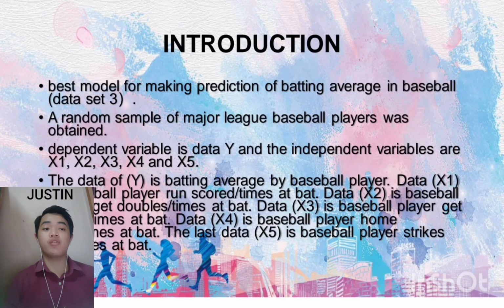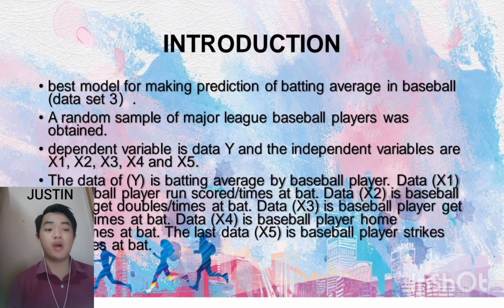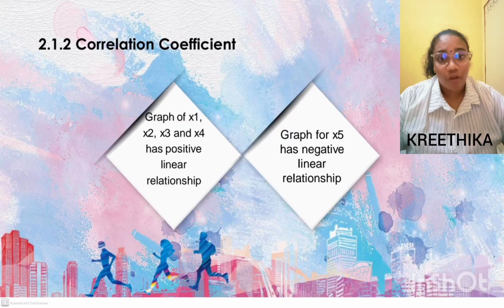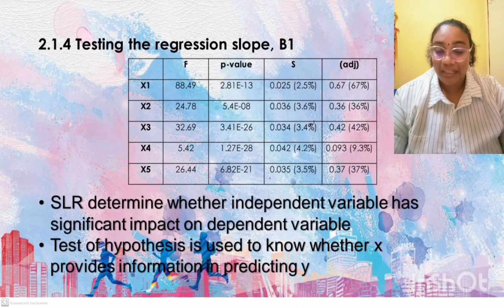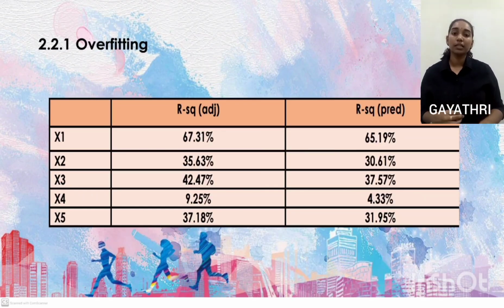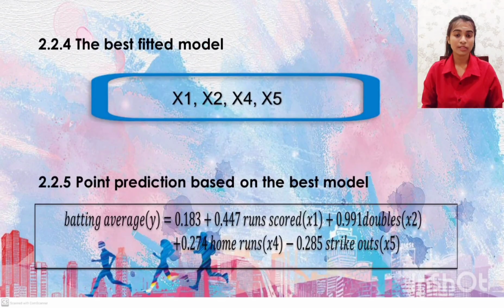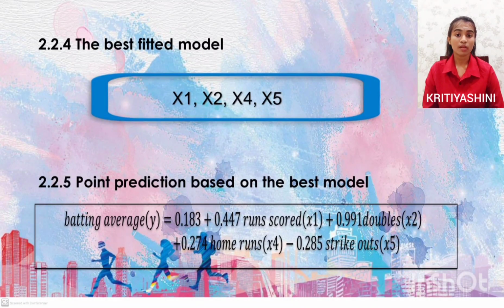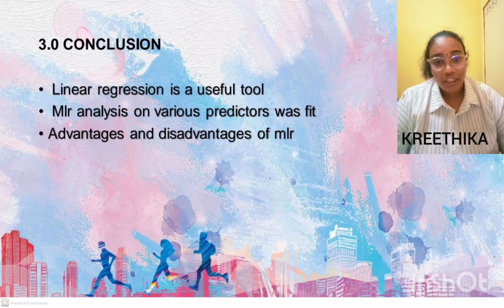(GROUP 22E-03) SMP15603 PRINCIPLES OF BUSINESS ANALYTICS